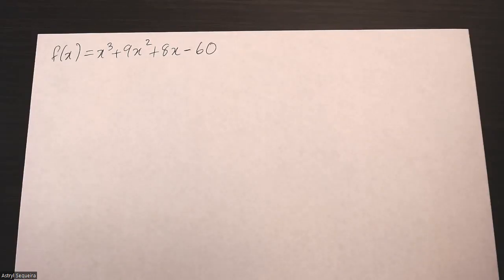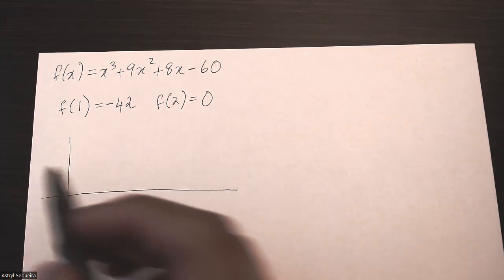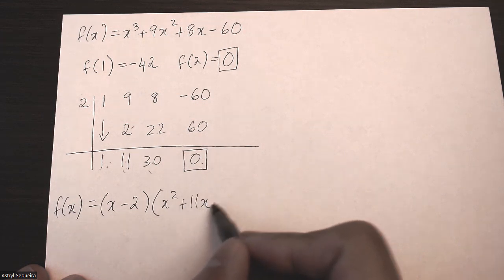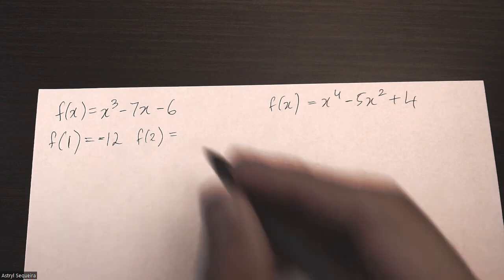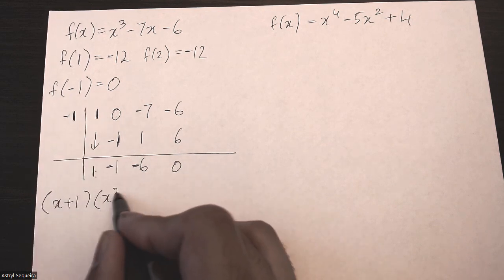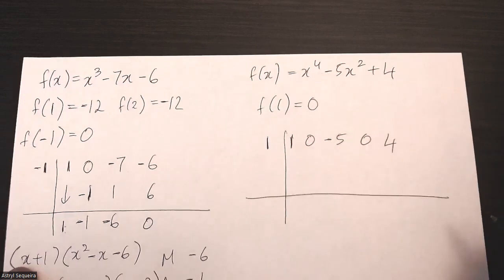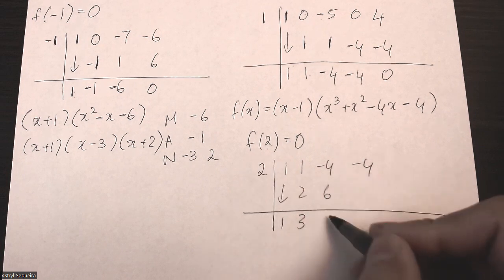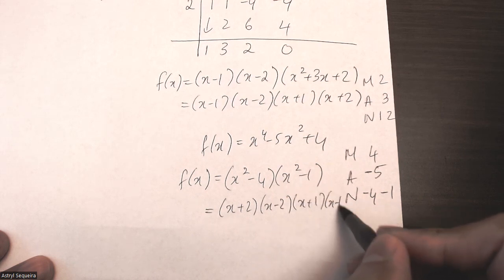Grade 12 Advanced Functions - Factoring polynomials using synthetic division (ch 3.6)